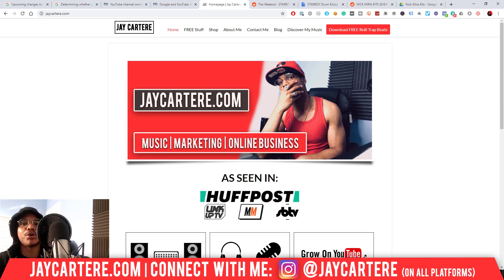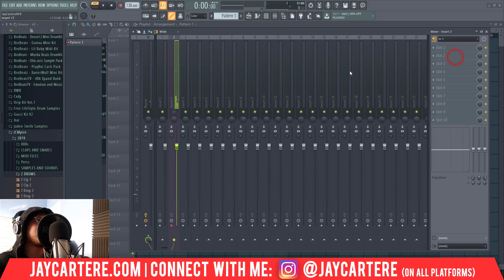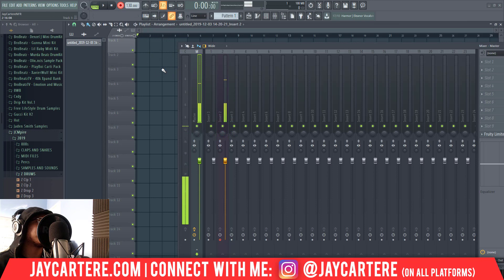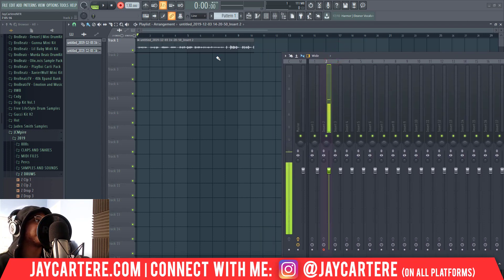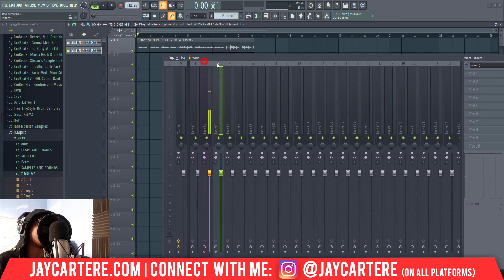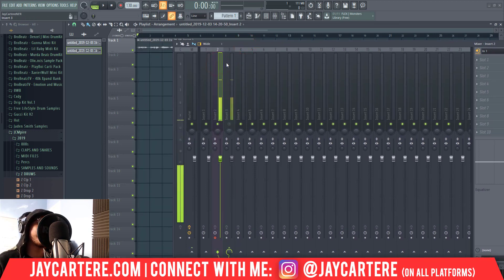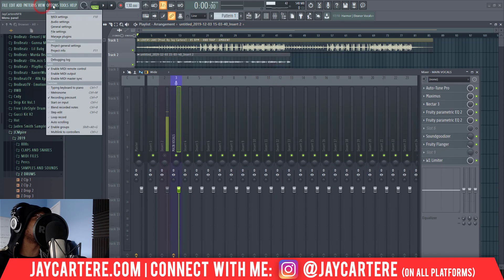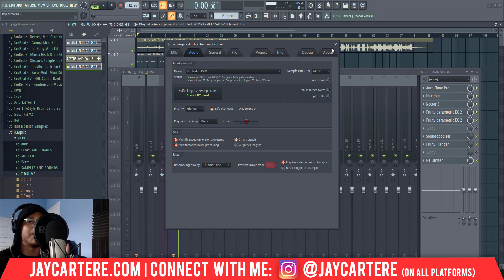How To Record Your Vocals In FL Studio 20 (Step-By-Step Tutorial)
Discover How To Record Your Vocals In FL Studio 20 with this Step-By-Step Tutorial...

If you want to learn How To Record Vocals In FL Studio 20, then this FL studio 20 tutorial for beginners will help you out a lot.

I'm about to walk you through how to record your vocals in fl studio 20 so you can record songs to your beats...

This video showing How To Record Vocals In FL Studio is perfect for beginners and advanced fl studio users too.

If you need to understand exactly how to record audio in fl studio 20 then this is the fl studio 20 beginner tutorial for you...